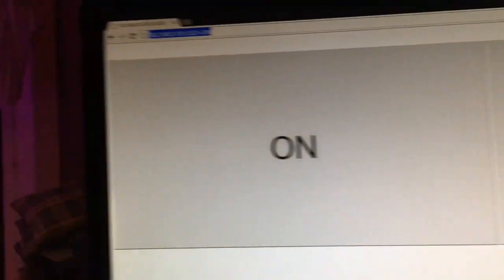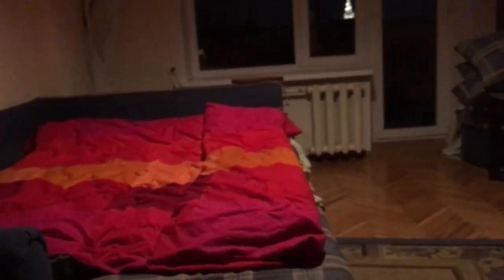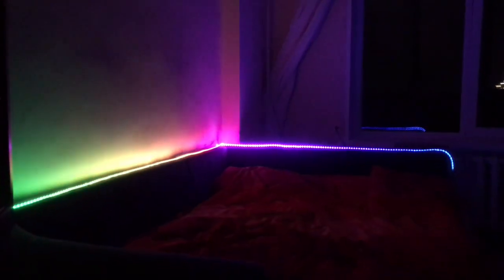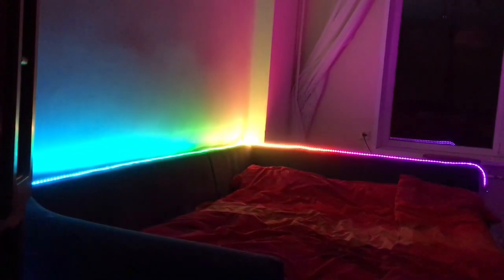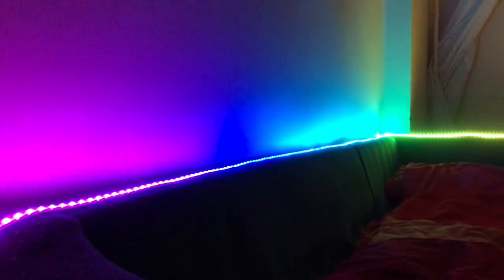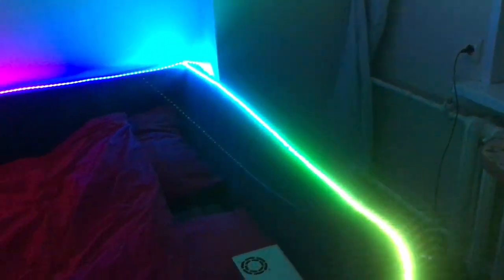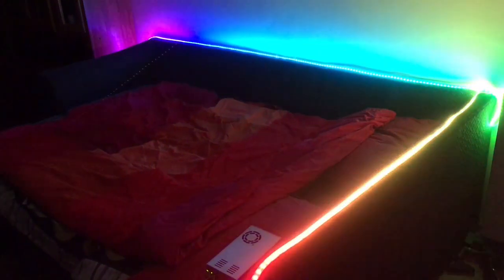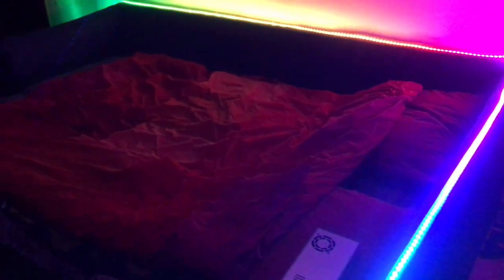ESP8266 + APA102 LED strip demo